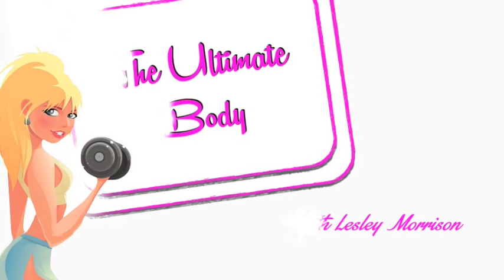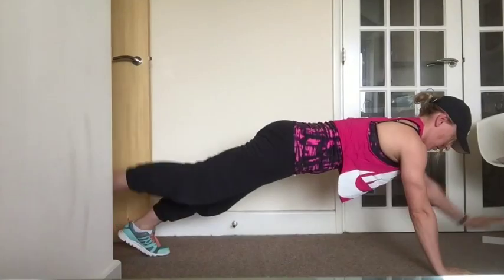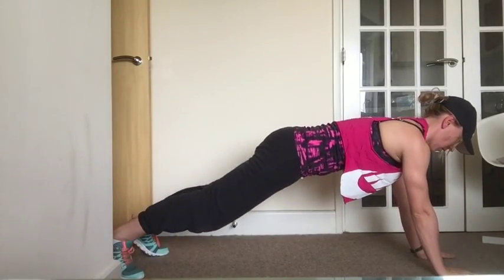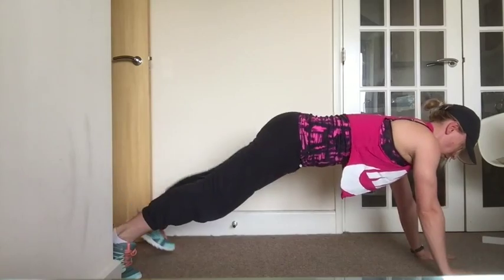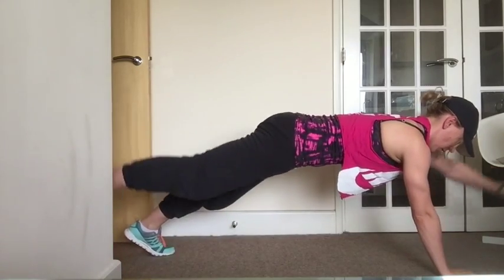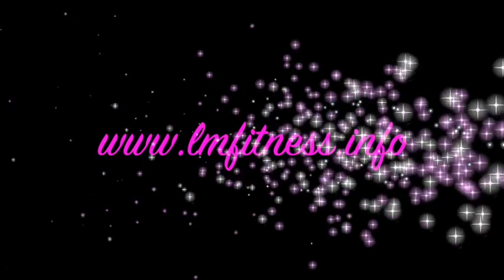The Ultimate Body - Superman